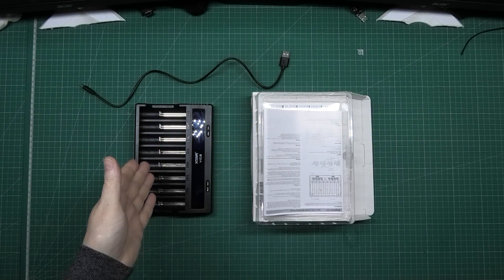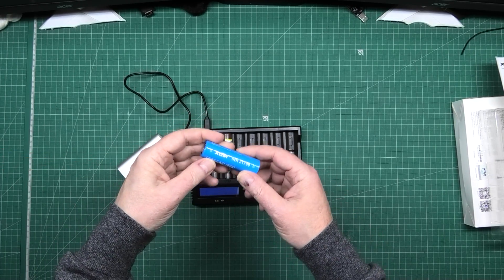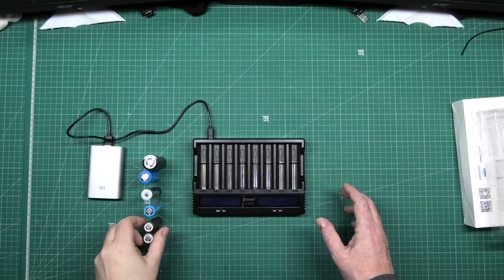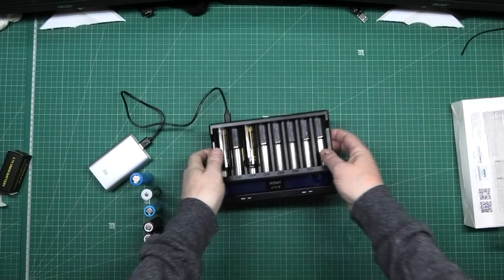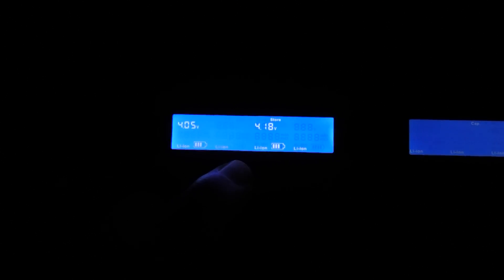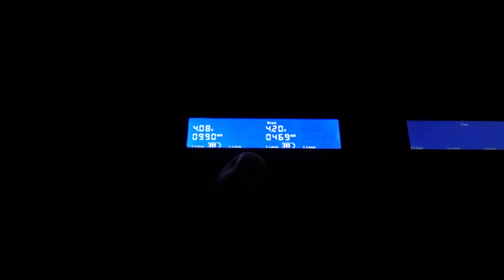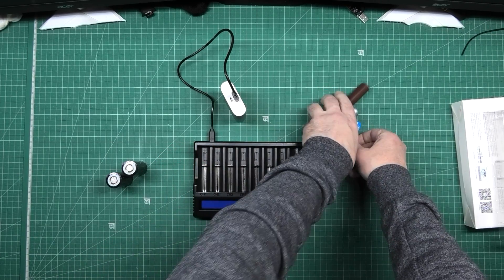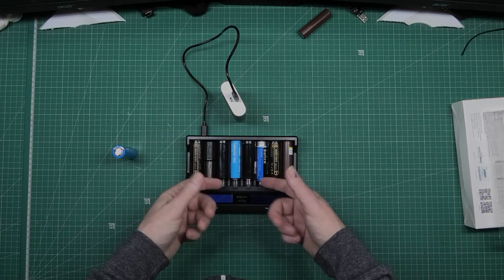XTAR VC8 charger and analyser (or analyzer) it charges 8 x 18650 or 8 x 21700 or 4 x 26650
Link to product

This will charge 8 x 18650 or 8 x 21700 or 4 x 26650 at once. Channel 1 - 4 will do capacity testing and the other 4 can be used to charge cells or put them into storage. Or. all 8 can be used to charge cells or put them into storage.
Please remember, the input power is shared between all 8 channels, so it doesn't matter if you select 2A charge per cell, it'll only actually charge at 250mA if you have 8 cells in at once. If you have 2 x cells and you have a 2A charger, it'll charge them at 1A each. (I know I'm going to be asked that one 😊).